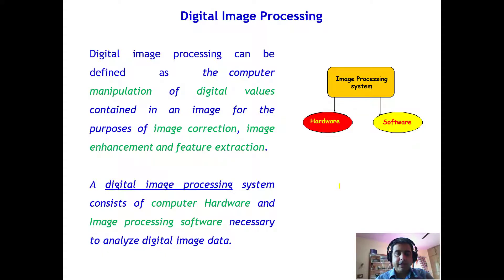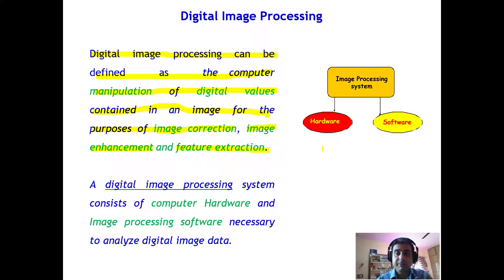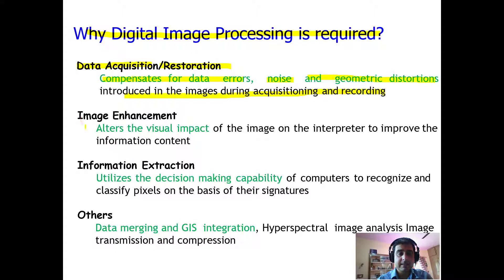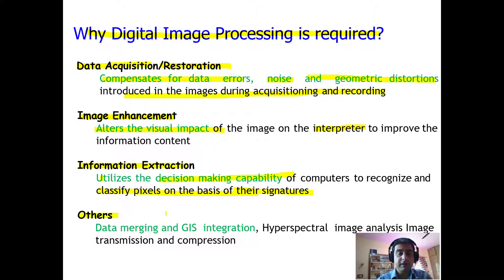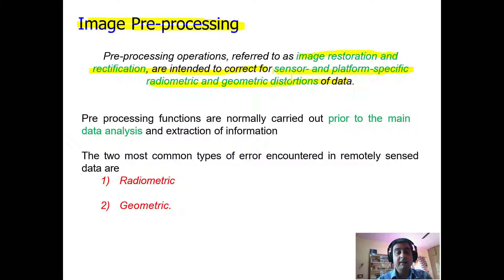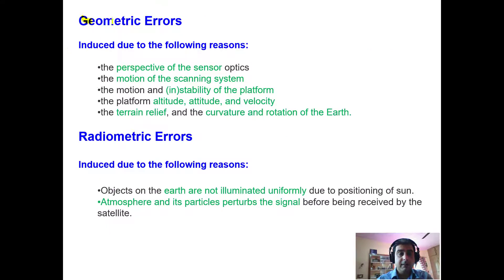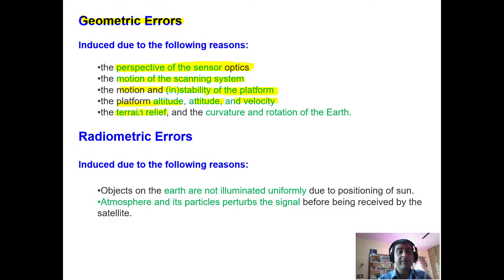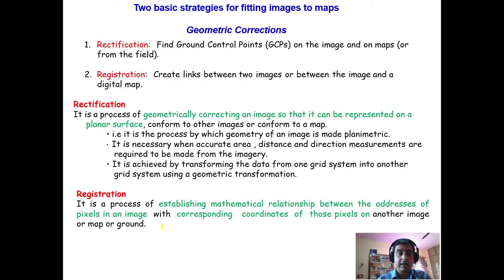Digital Image Processing Part 1